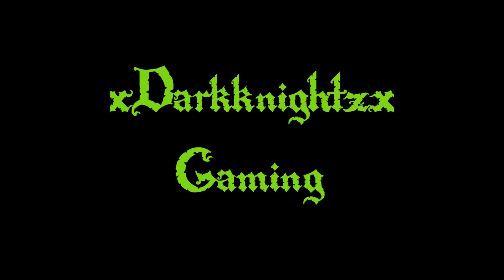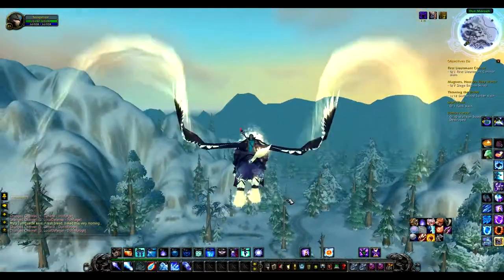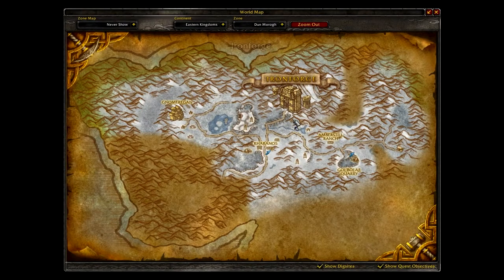World of Warcraft Rabbit Crate (Snowshoe) Companion Vendor Guide